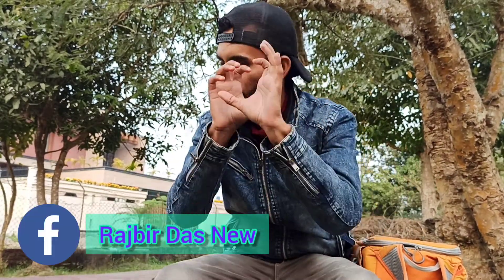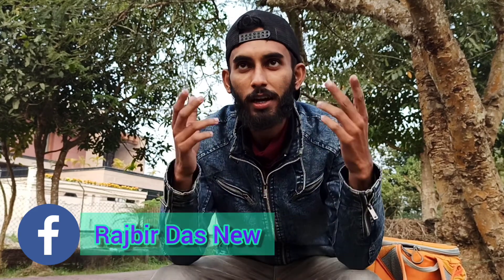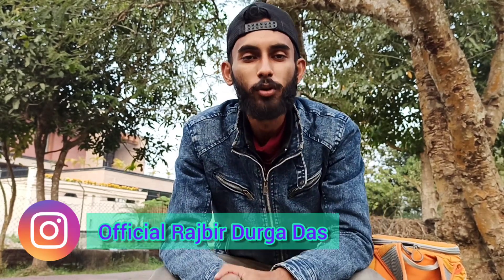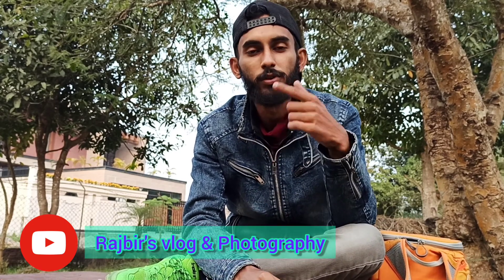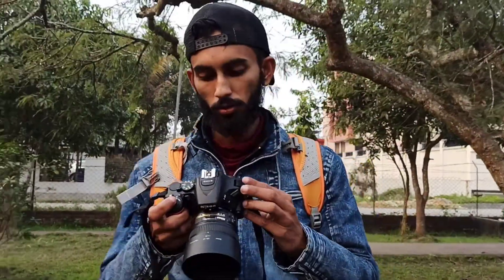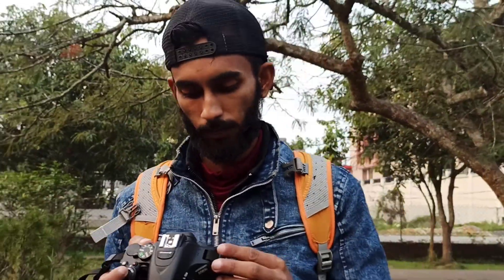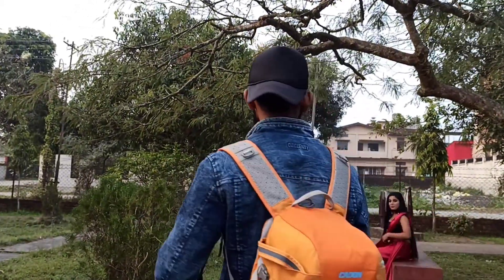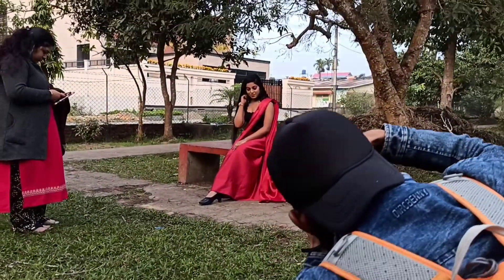NIKKOR 50mm 1.8g Prime Lens | Review | Natural light photoshoot with Nikon D5600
Here is the review of Nikkor 50mm 1.8g Prime Lens which i use for Portfolio shoots , FashionShoots etc etc. With the help of Natural light and with the camera body of Nikon D5600 i did this shoot and here in the video i tried to show you the output of Nikkor 50mm prime lens.

©Rajbir's vlog & Photography